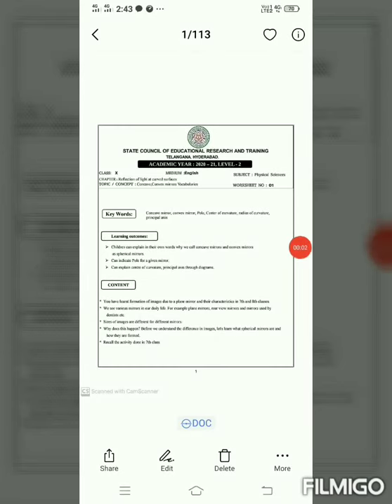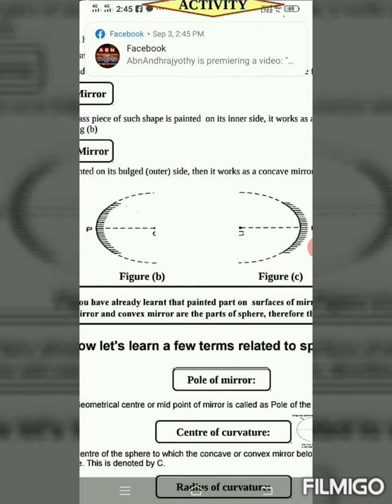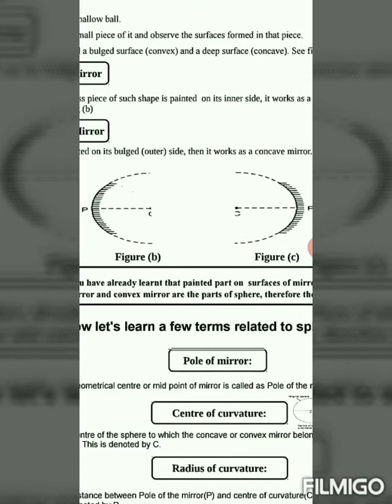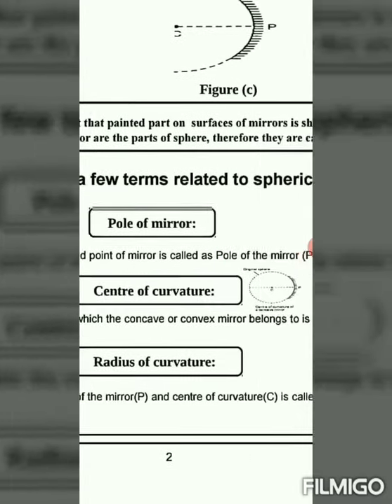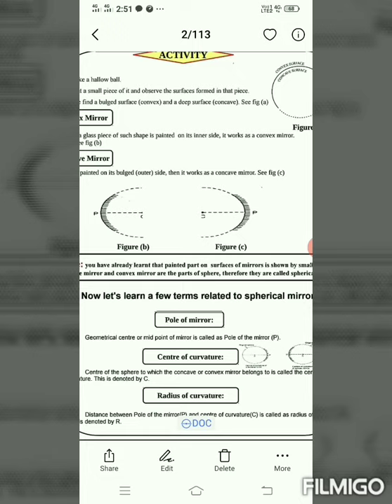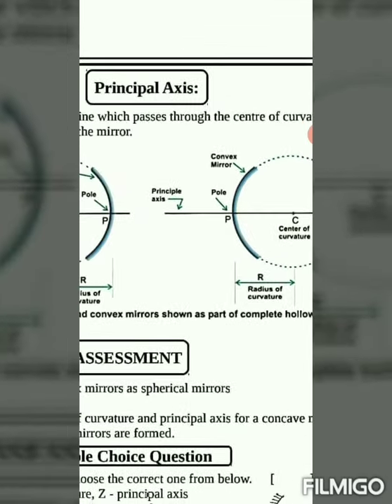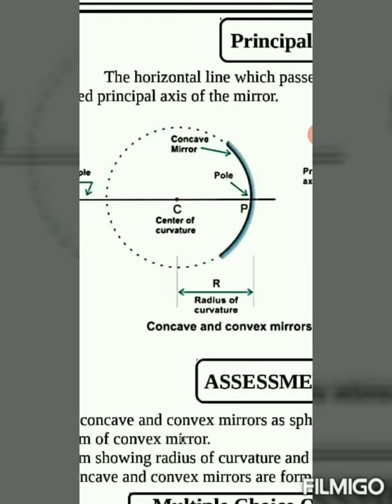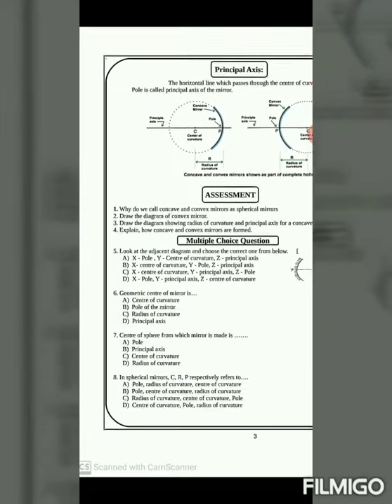September 3, 2020